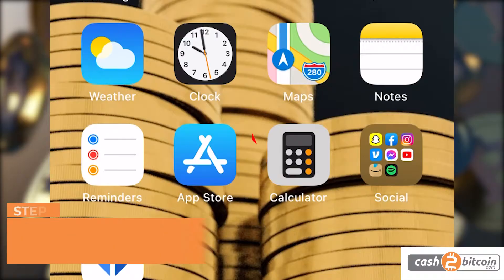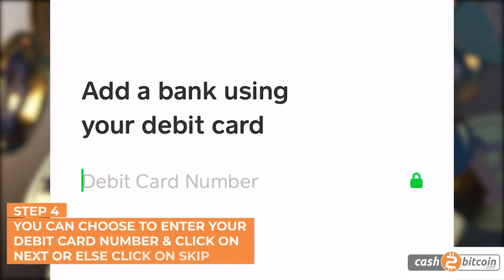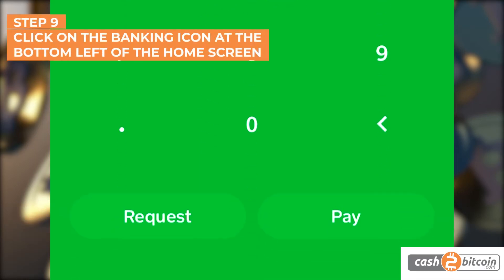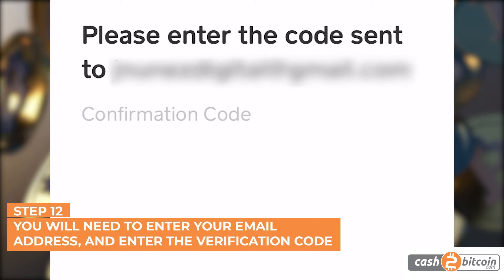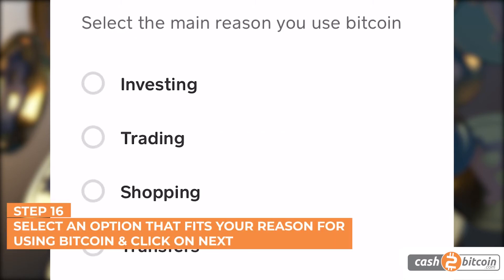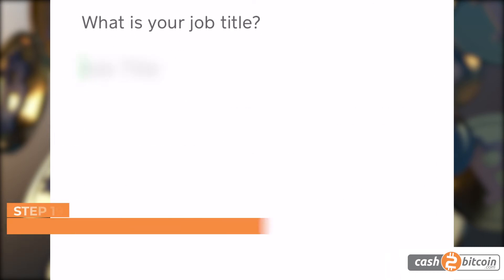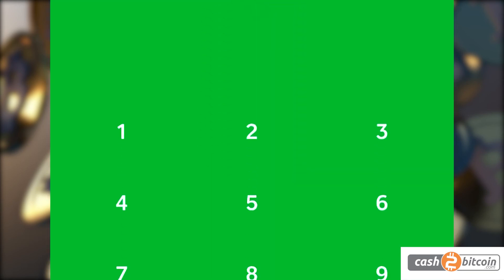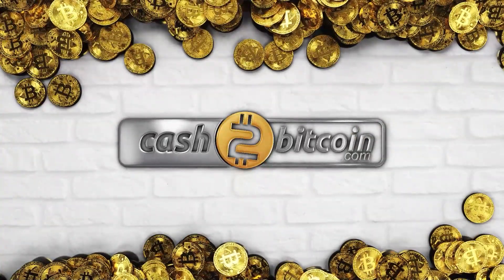How to Setup a Cash App Account with Cash2Bitcoin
This video will instruct you on how to setup a cash app account.